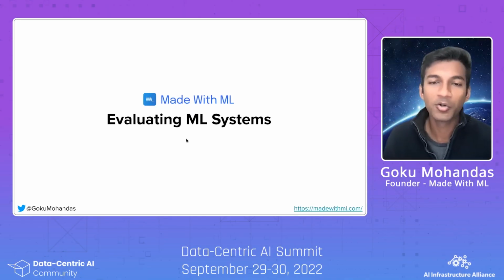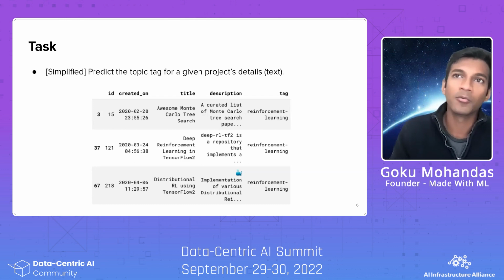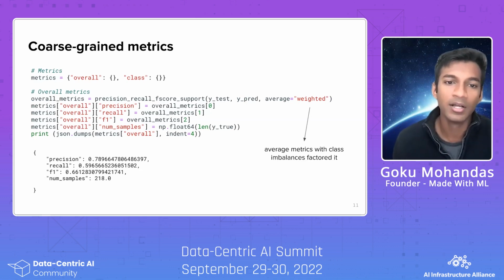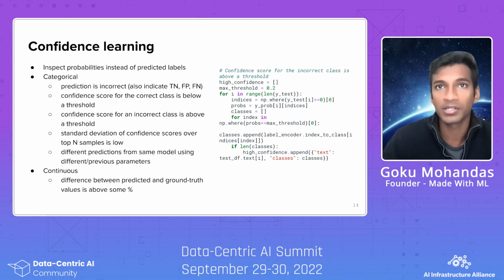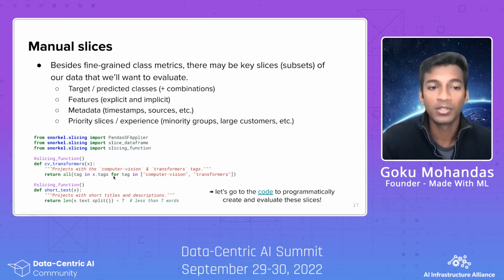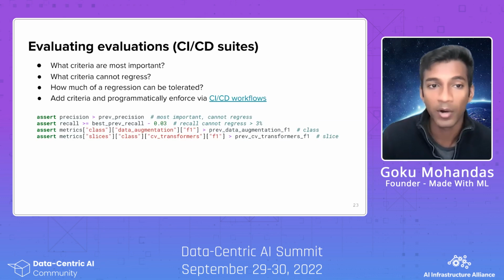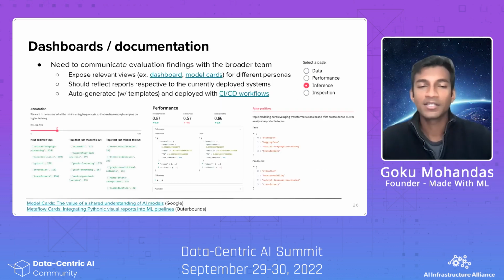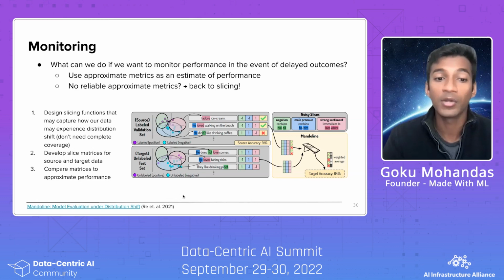Made With ML – Evaluating Machine Learning Models: Industry adoption and research trends